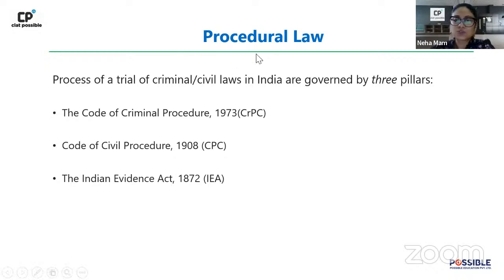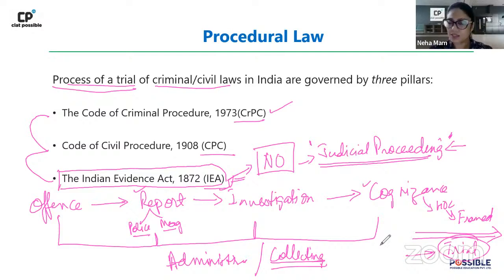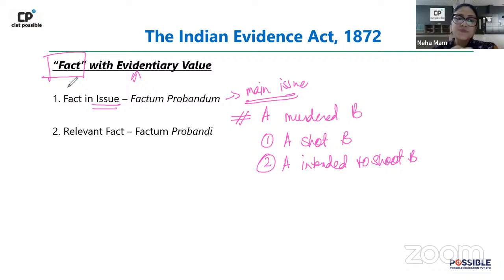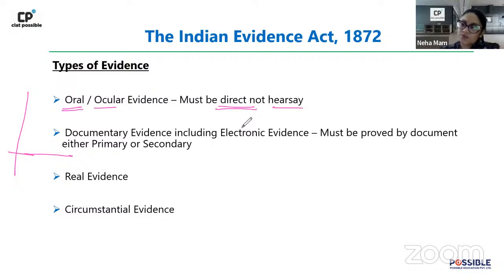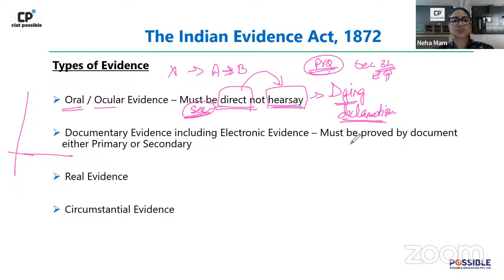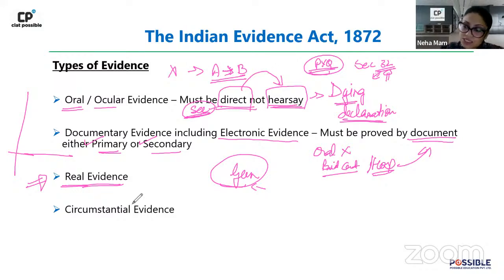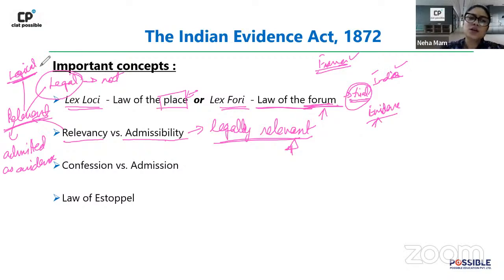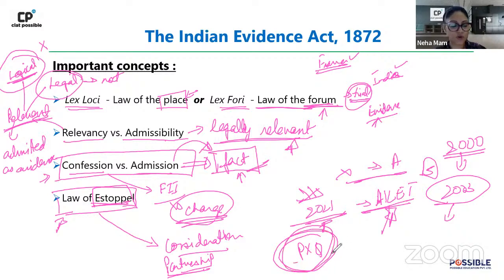LIVE Session on "Miscellaneous Laws " | Clat Possible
CP Office Hours Session on "Miscellaneous Laws " by Clat Possible Expert.

Clat Possible LAW brings you great session to prepare you for CLAT 2023/24 and All LAW Exams.  Watch this video to clear your concepts and to know some of the best practices to follow to crack CLAT.

Our teachers are committed to giving the best guidance for CLAT preparations by analyzing the basic needs of the students who want to crack the CLAT.

1. Learn at your pace with Best LMS
2. Personalized DOUBT sessions
3. Various course module present as per your need.
4. You can ask doubts in the live class
6. Limited students on each batches.
7. Watch videos on our LMS.